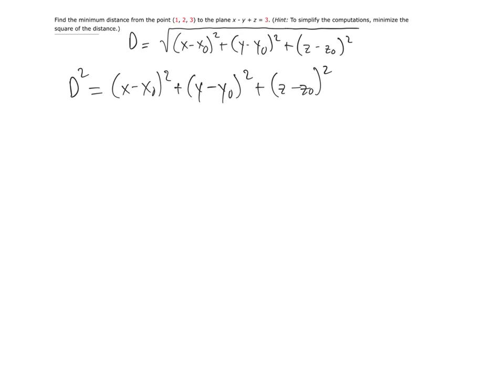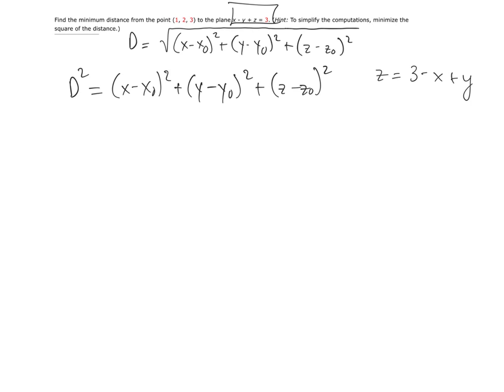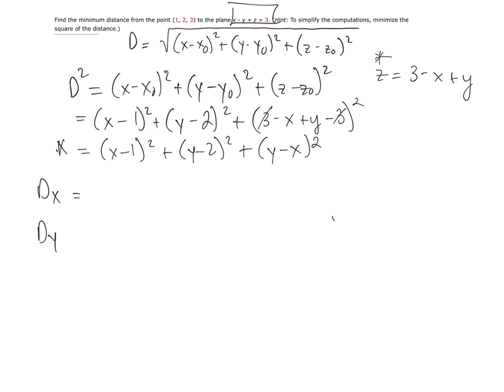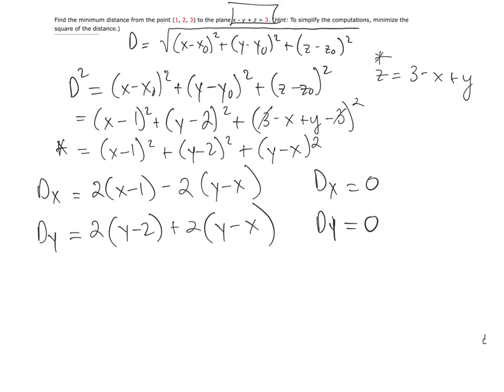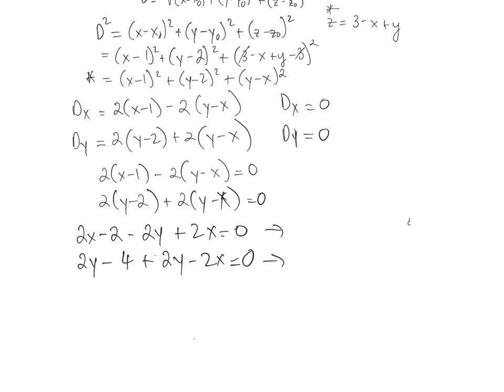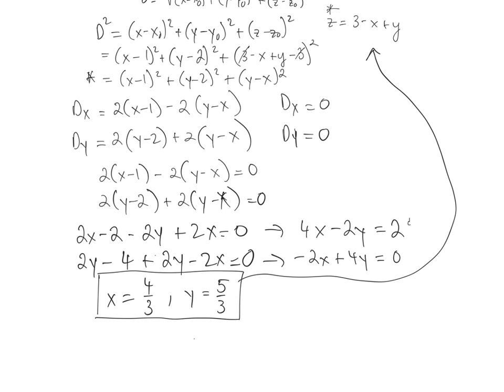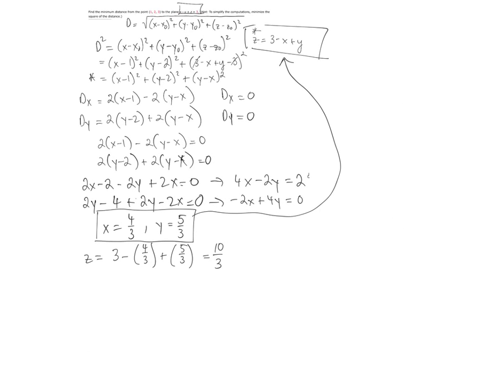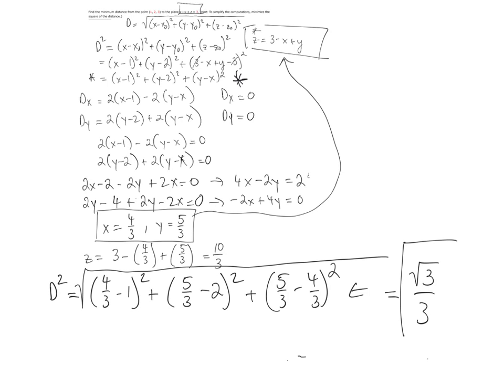Find the minimum distance